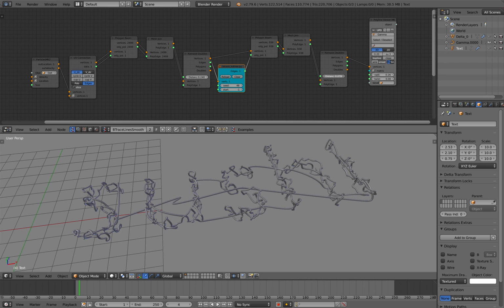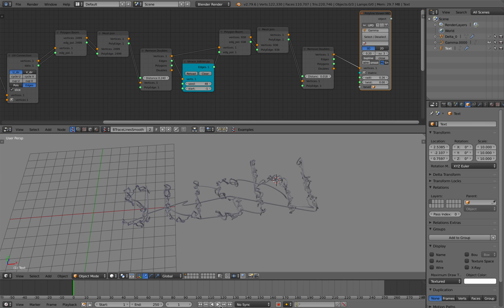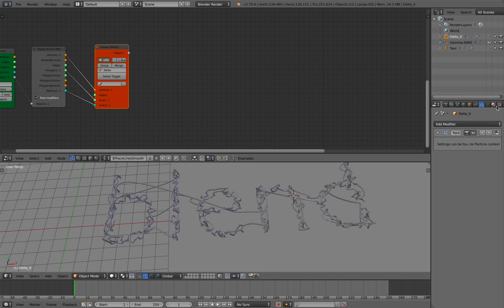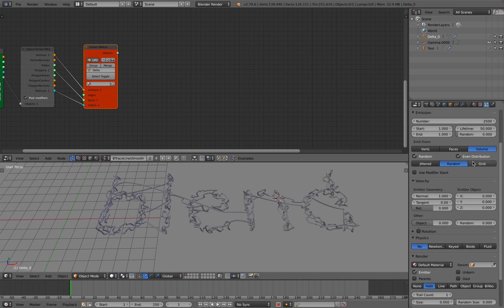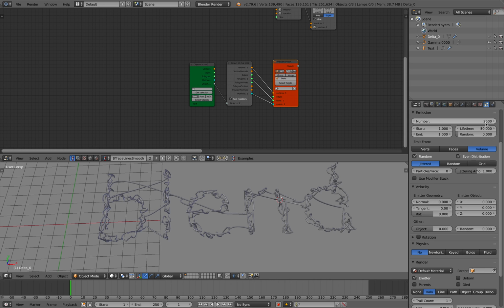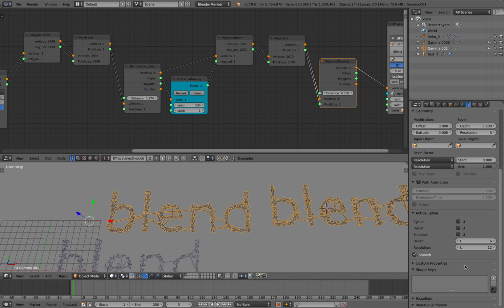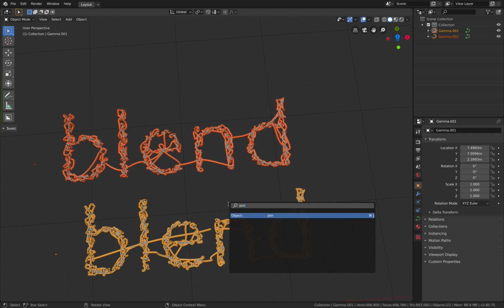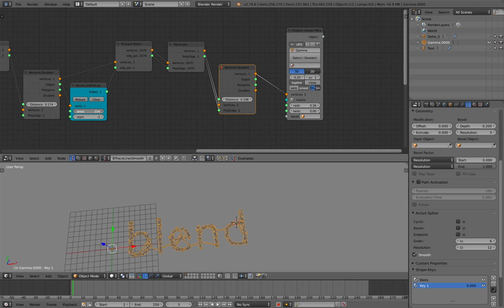LIVENODING 1189 /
In this episode, I am trying to recreate something similar to Fiber Mesh addon using SV nodes and BTRACE algorithm in legacy Blender 2.79.

I have done something similar in the past, but this setup is slightly more optimized here.

NOTE:
Here I am using older Blender 2.79, the reason being is that SV has lots of great nodes that have not been converted for Blender 2.80. Script Node and all hidden goodies are only some of them. In any cases, Blender 2.79 can still serve as "live generator" for Blender 2.80.